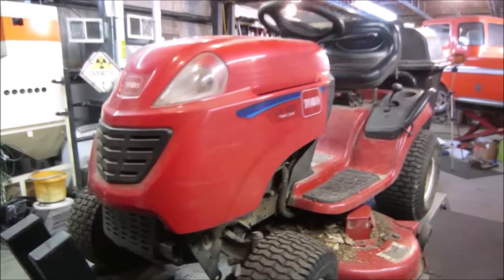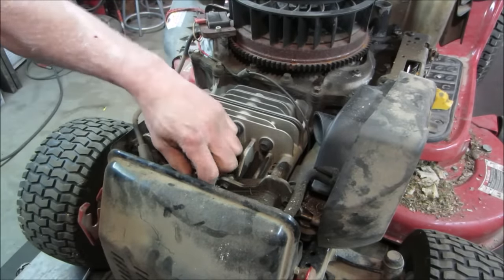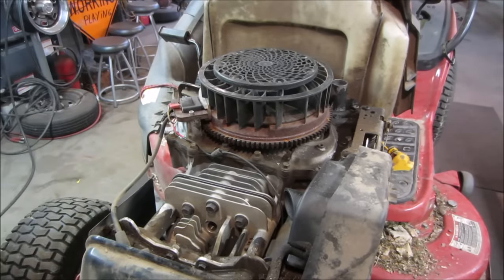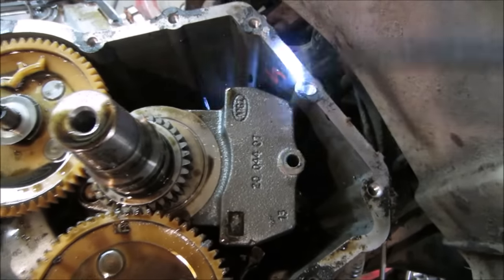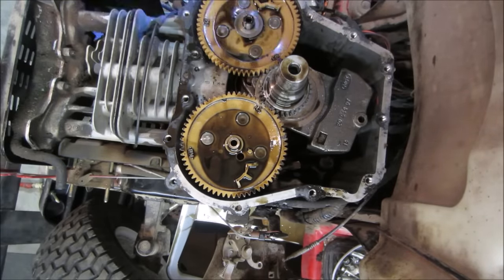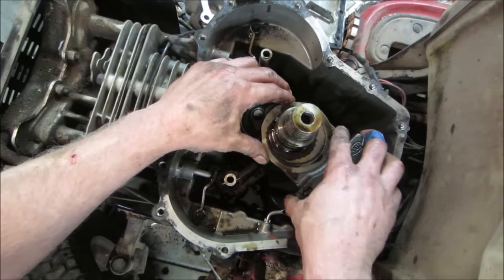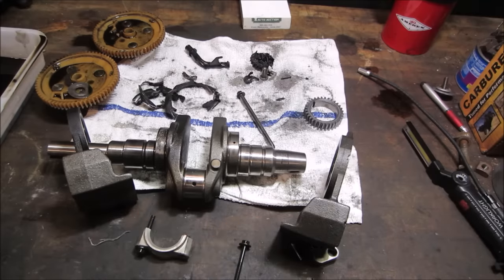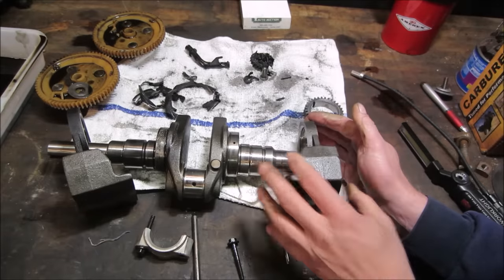You Won't Believe Why This Engine Blew Up,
this toro riding mower was donated to us after the engine locked up while doing fall cleanup, its a Kohler Command engine 18 hp, it failed in a way I have never seen before, can you guess what happened?